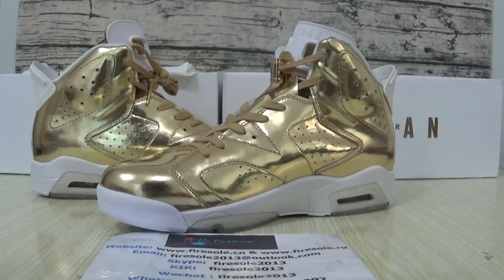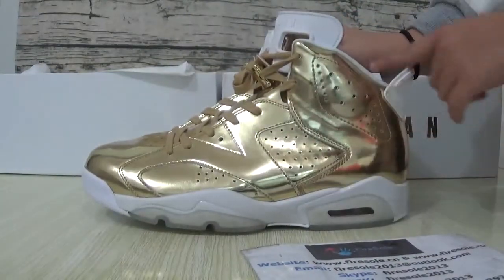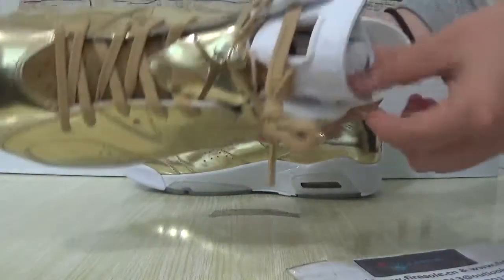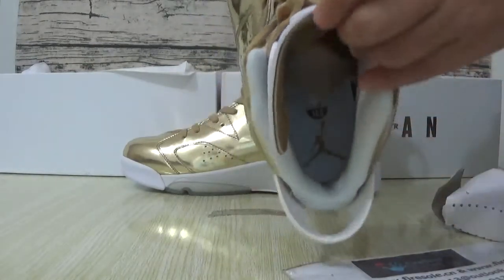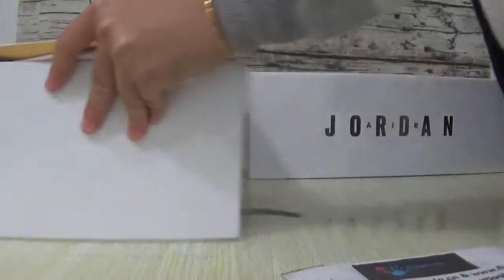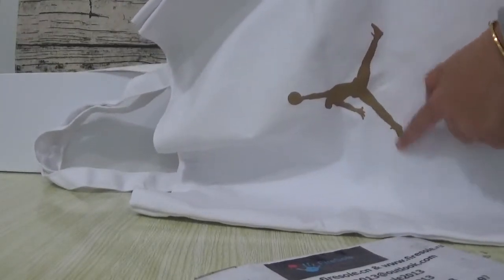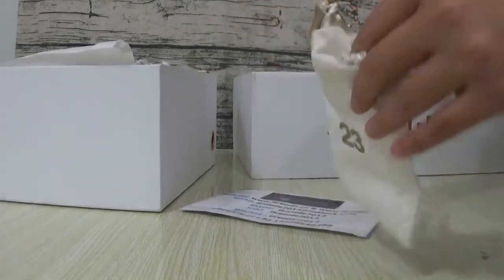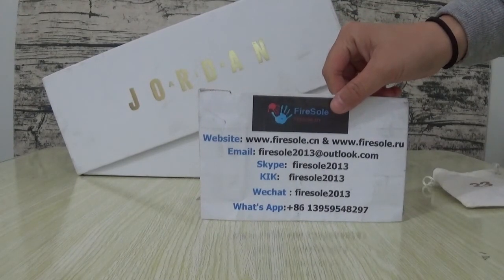Authentic Air Jordan 6 Retro Pinnacle Gold from firesole.cn